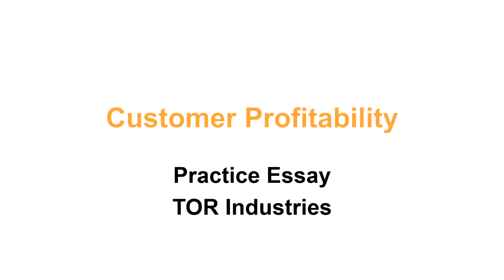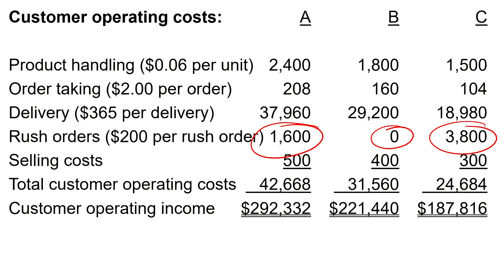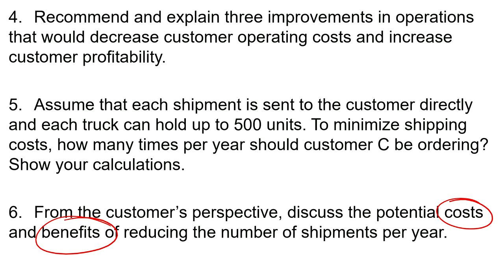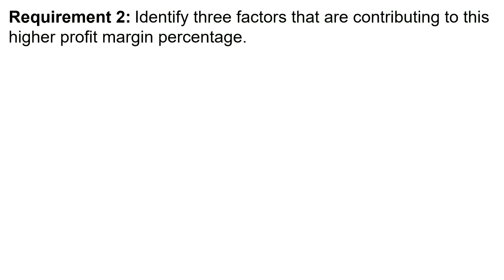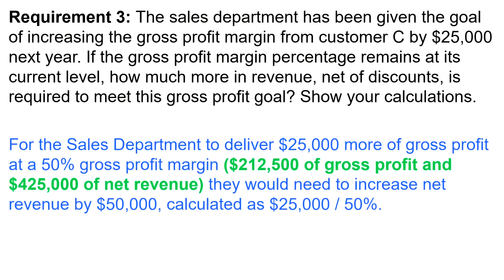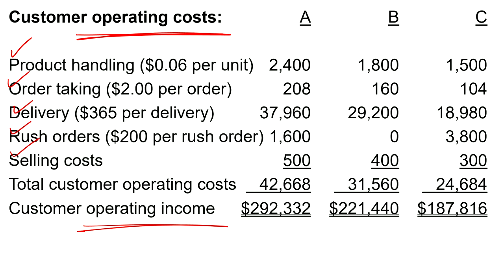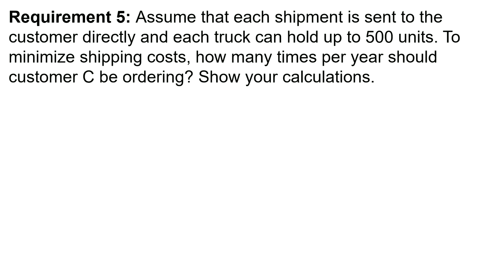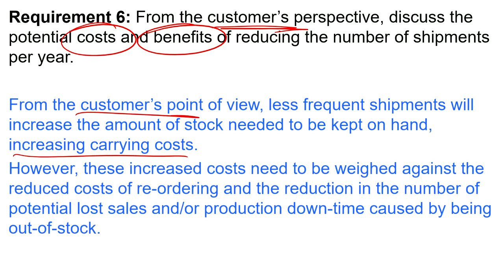CMA Exam Essay - Part 1 Section C - Customer Profitability - TOR Industries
Brian Hock explains the CMA exam essay about customer profitability.

HOCK - helping professionals pass CMA exams with confidence for over 20 years